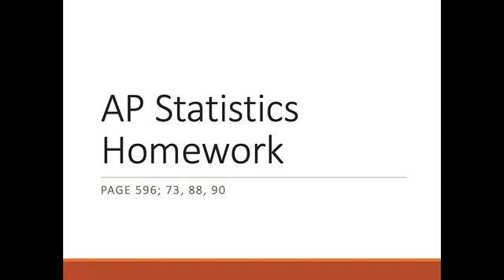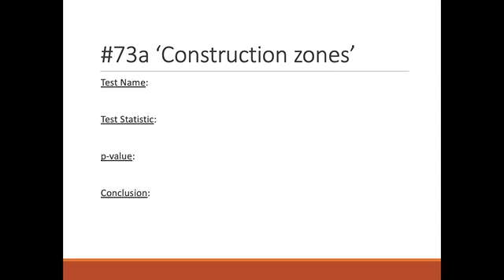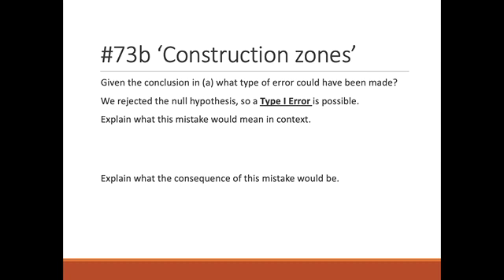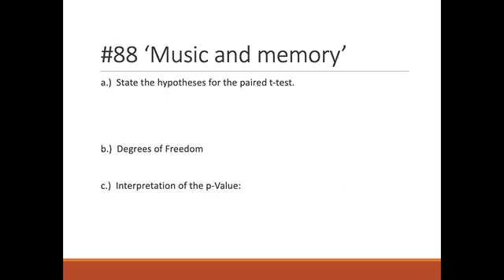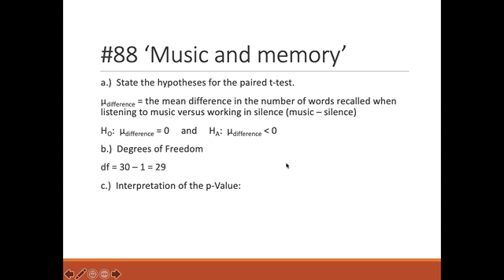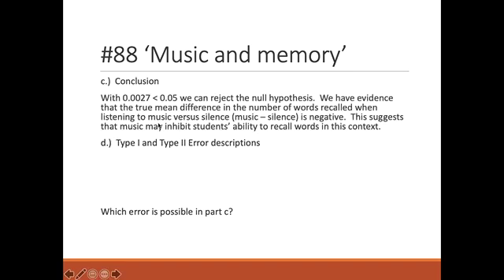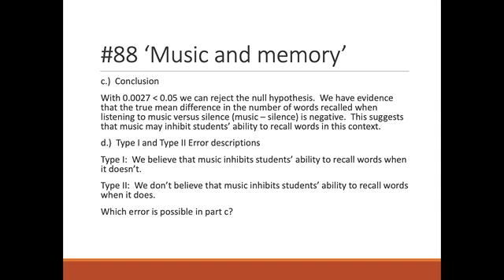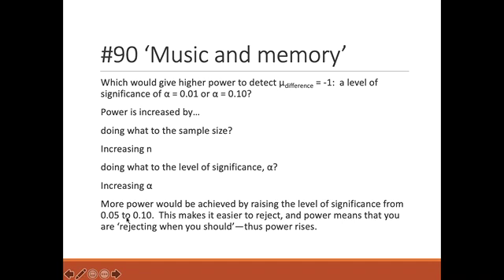Discussing the Significance Tests for Means Practice Problems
In this video we'll go through the solutions to the significance test practice problems that involve one sample contexts for means.  In addition, Type I Error, Type II Error, and Power are reviewed and discussed.